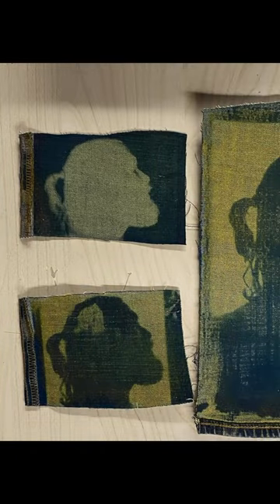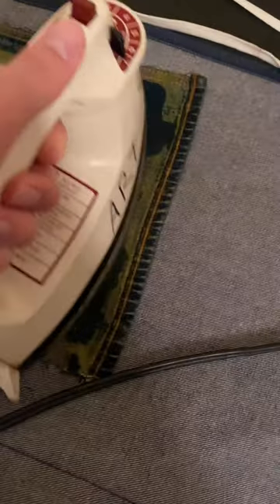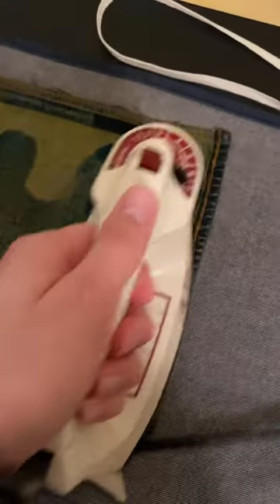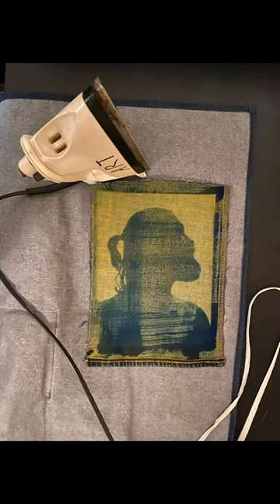Alternative Process Silhouette Using Cyanotype, Turmeric, and Denim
Hi y'all,

I am sharing a creative silhouette I made recently using unique materials and processes.